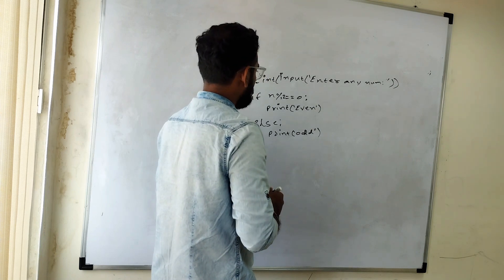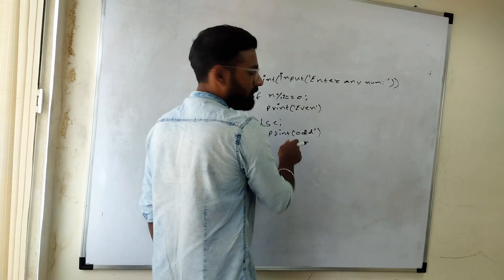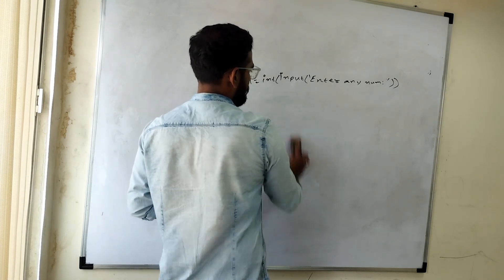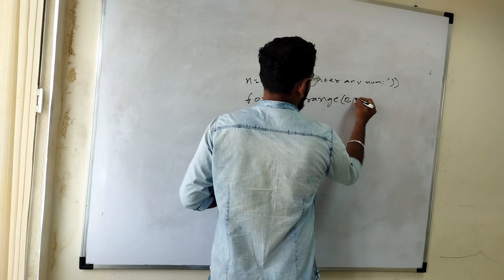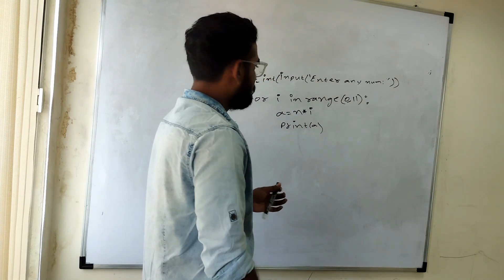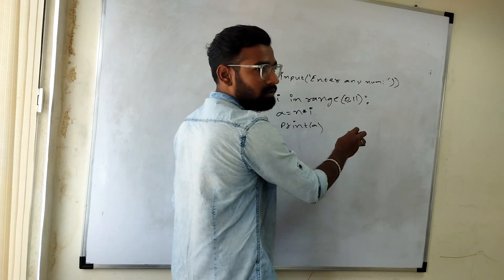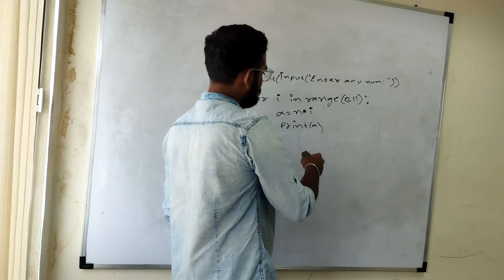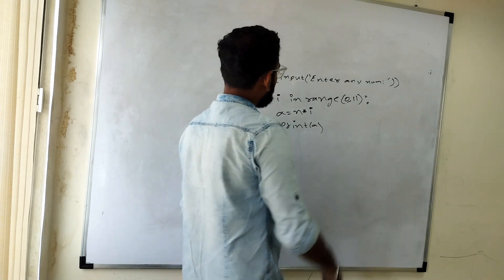Fresher Mock Interview PYTHON | Technical Round | HR Interview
Our Technologies :
JAVA,
PYTHON,
TESTING,
MAINFRAMES,
.NET,
POWER BI,
DATA SCIENCE.